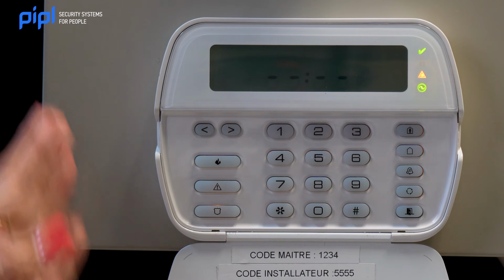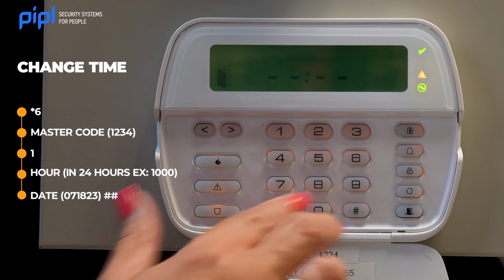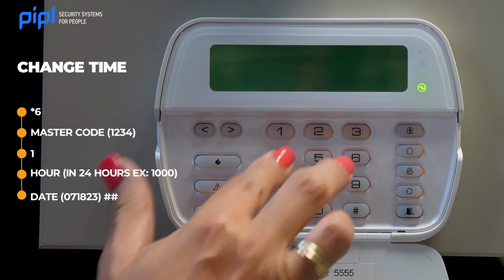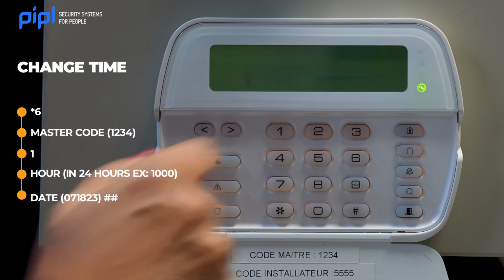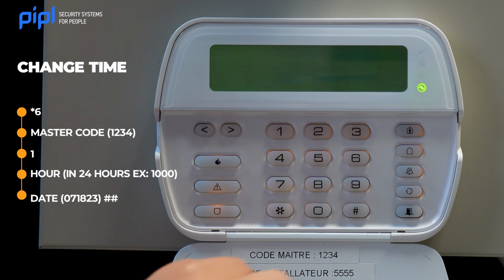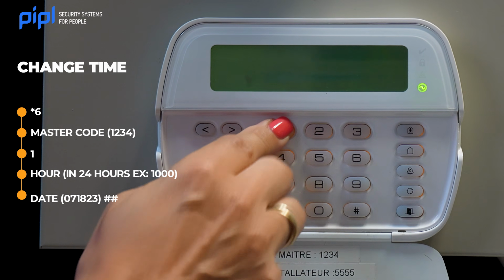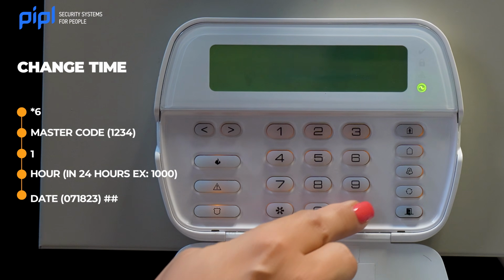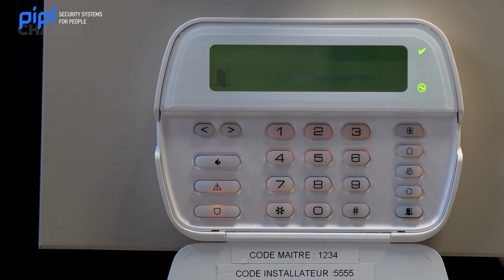Quick Fix: How to Correct Time and Date on Your DSC Panel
00:00 - Introduction
00:30 - Changing time and date on the DSC panel
01:37 - Conclusion

Hello, everyone! I'm Marie-Josee Torres from SecurPlus, and today, I'm here to show you how to change the time and date on a DSC panel. Often, especially with the power outages we experience nowadays, the time and date can go wrong, and you might see the trouble light on your system. In this video, we'll walk you through the steps.

When you encounter a problem like this with your time and date, you might see a display with lines and missing information. This is often the cause of the trouble light. To fix it, open your keypad, but make sure you have the master code to make these changes. Here are the steps:

1.).   Press *6 and then your four-digit master code(1234). You'll hear a confirming beep, indicating the correct code.
2.).   Press 1, and you can now enter the time in 24-hour format. For example, if it's 10:00, input "10:00".
3.)    Next, enter the date in the format of two digits for the month, two digits for the date, and two digits for the year(071823).
4.).   After entering the date, you'll hear a confirming beep. At this point, you can press the pound key (#) to exit.

Now, your trouble light should disappear, and you'll see the correct time displayed in a few seconds. That's it! I hope this video has been helpful in solving your date and time issues. If you have any other questions, remember, you can always visit our There, you'll find information about our various security systems, including access systems, camera systems, water damage solutions, and more. Have a great day! Thank you.
As a media partner for security businesses, is thrilled to showcase this valuable case study, presenting you with the latest advancements in construction site security. Whether you're an industry professional looking to stay ahead with top-notch security solutions or intrigued by the cutting-edge technology safeguarding construction sites, this video is a must-watch.